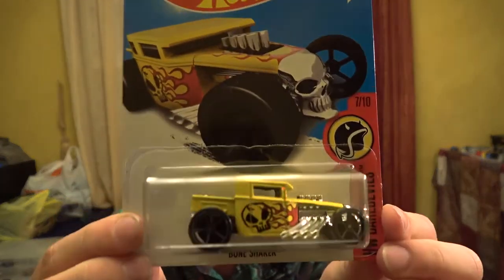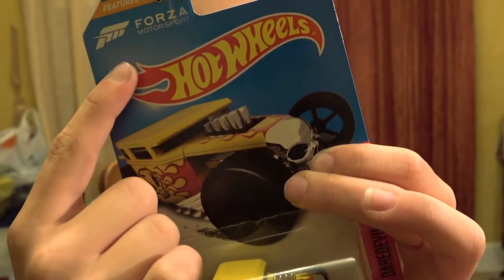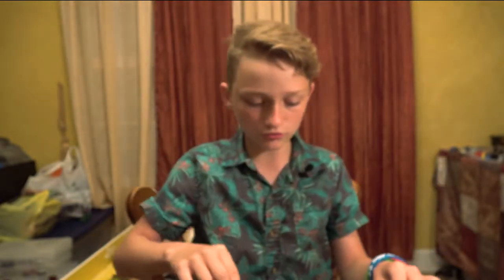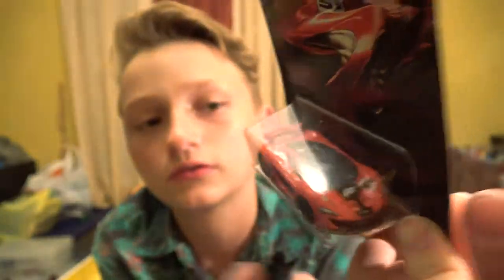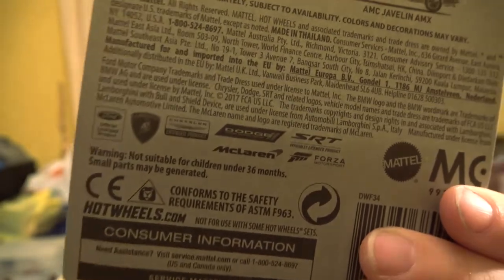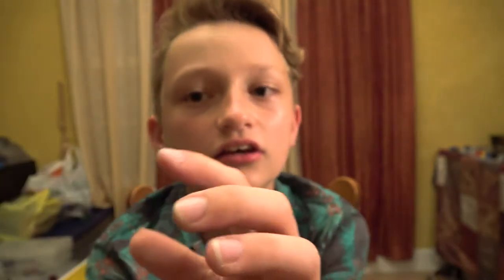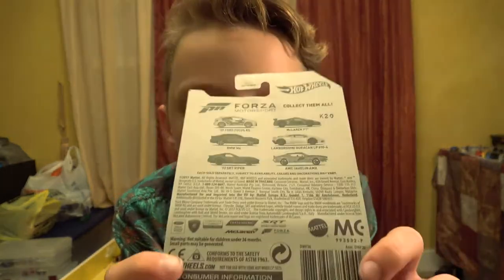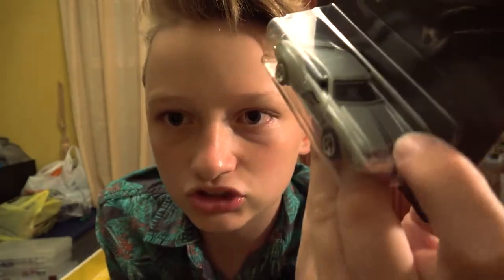Hot Wheels Haul - Haulin Forza Motorsports Collection - November 2017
Do you want to purchase a Sealed Case of Hot Wheels?  Ok, Now Come with me as I explore my FORZA Hot Wheels Collection.  Also, please let me know what you would like to see in my future videos.